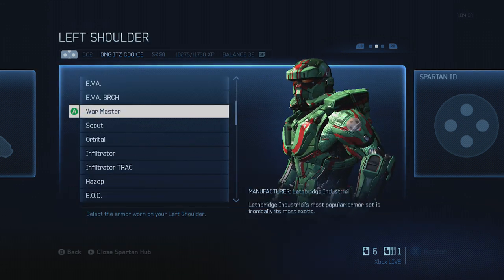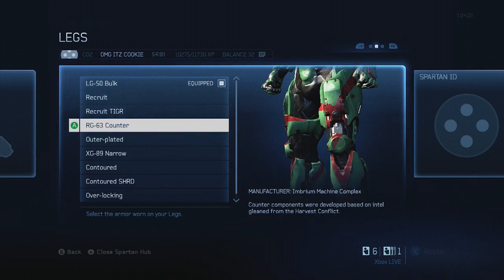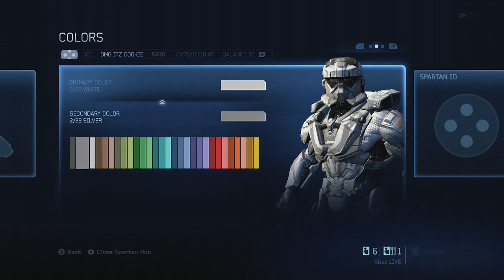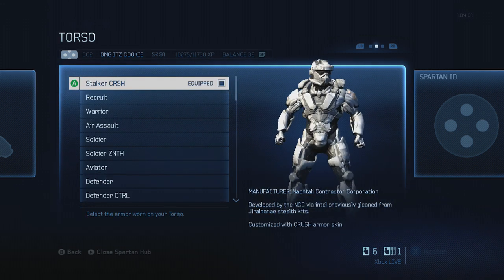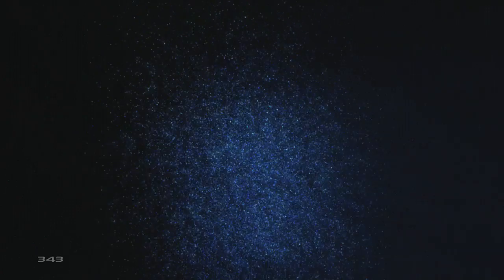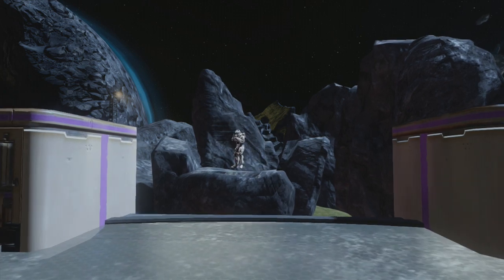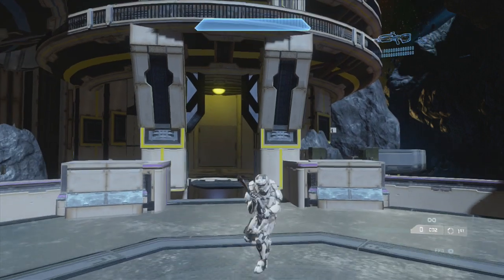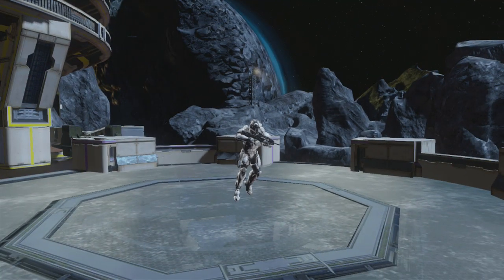Halo 4 Armor Tutorial: Stormtrooper